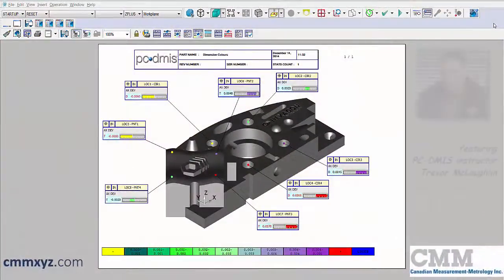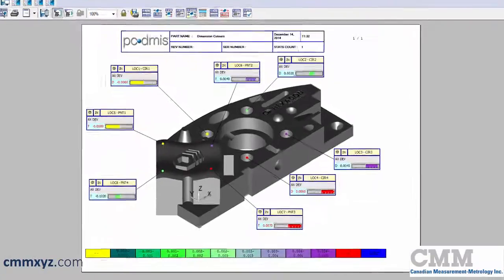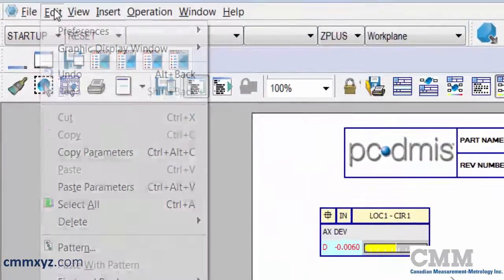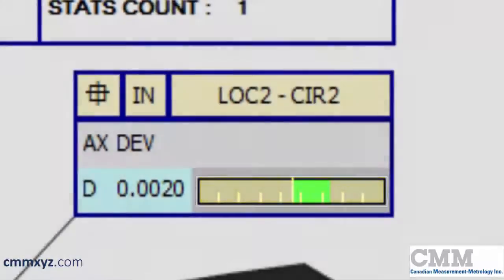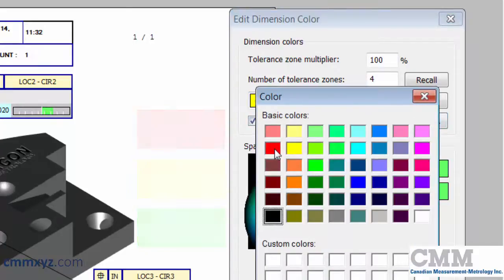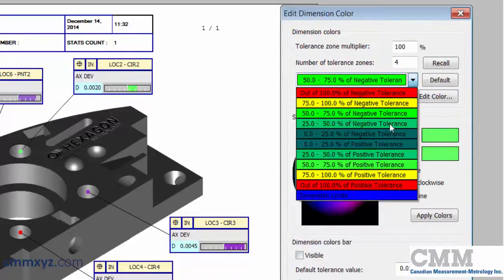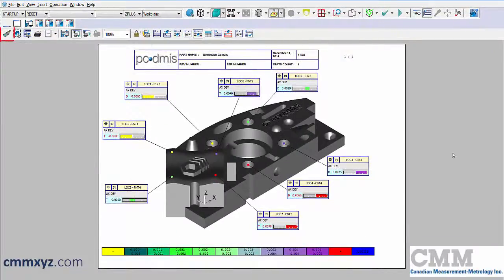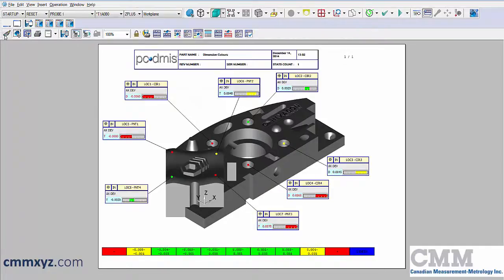PC-DMIS Dimension Colors | CMM Tech Tips - CMMXYZ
This Tech Tip Video from Canadian Measurement – Metrology shows how to customize the dimension colours on your inspection report. Dimension colours can effectively communicate colour mapping schemes such as red/green, pass/fail results.

Hey, there, and welcome back to my tutorial series on PC-DMIS tech tips. In this tutorial, I wanted to focus on reporting, but more specifically on dimension colors.
So what exactly is a dimension color? Well, a dimension color is something that PC-DMIS assigns to a feature based on its measured results within a tolerance range. And that's something we can control and customize.
So having a look at my CAD report here, you can see a whole range of colors represented. I've got yellow, got purple, green, red in all different shades. So for me, that doesn't really work. I like to have it a little more controlled with less colors and colors that actually mean something.
So let's go ahead and set up our own customized dimension color scheme. To do that, we need to open the dimension color editor. And that's found under Edit, Graphic Display Window, Dimension Color. So there it is. Let's give it a click and begin setting up our own scheme.
The first thing we need to consider is the number of tolerance zones. You can see here, it's set to nine by default. So a tolerance zone is those zones you see in the graph area of the dimension box. They're separated by those white vertical lines. This one has nine. So what I like to do is set it to four. What I also do is show colors in two directions. So what that will do is give us a total of eight separate tolerance zones, each assigned a specific color.
For me, I keep it simple. I use red, green and yellow. Red I assign to the out-of-tolerance, both positive and negative. So let's make that red. The zone immediately before out-of-tolerance, I assign as a warning zone and make it yellow. And I do that in both positive and negative. Everything else I make green, the same shade. So let's set up all of our greens.
Okay, so we're done. There it is there. Everything in the middle is green. Good. When it's yellow, it's good. But it's almost out, so it's like a warning zone. And when it's out, positive or negative, it's red. So this is just like a traffic light type of a set up. Pretty common in industry and it's one that I like to use.
We're done. Let's click "OK."
Remember, we need to apply our changes by refreshing the screen with the paintbrush. There we go! That looks a lot better. You can immediately see what's out of tolerance, those four dimensions there. You can see what's close but still in. And we can see what's right in the middle range, which is what we're after. That looks much nicer. Easy to understand. Communicates well to the operator and to the customer. It's as easy as that.